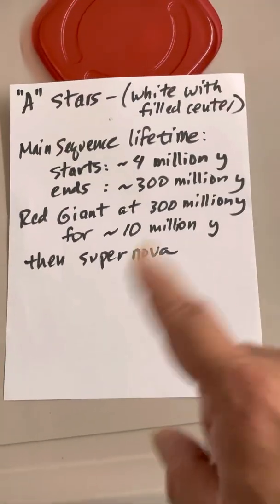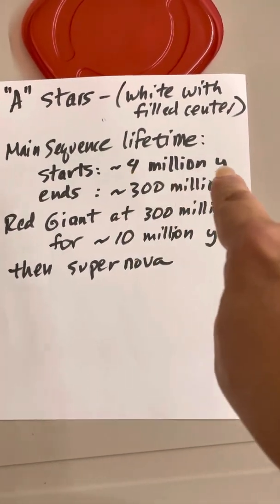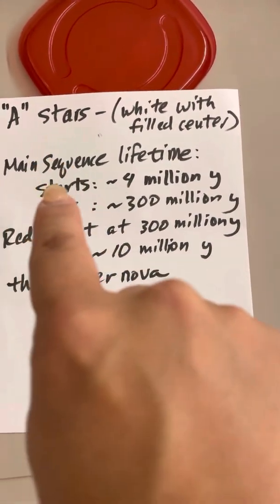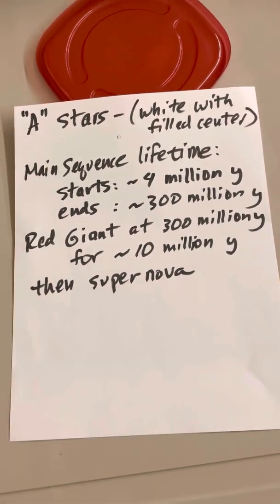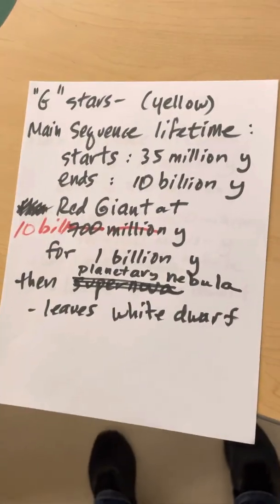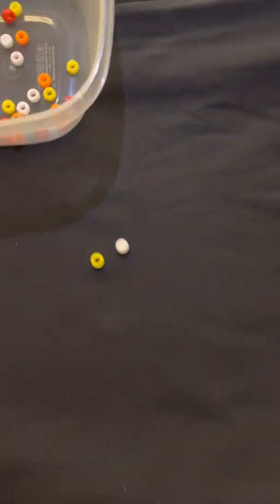First attempt at the Star Cluster timeline simulation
I was trying to find a way to make the discussion regarding star clusters and their age more interactive. I got the idea of using marbles initially, but quickly switched over to pony beads which have the appropriate color due to surface temperature. Using a few quick references online, I determined when each type of star would show up in the timeline as a main sequence star, a red giant star, a white dwarf, or some other end product. I made stat sheets for each stellar type and allow the students to choose two different colored beads representing two different color stars. I displayed elapsed time information using small time increments initially, and progressively increasing the intervals exponentially as we continued. The students kept track of the evolution of their two stars and exchanged out their beads for red pom poms representing the red giant phase, etc. It was fairly interactive, and the students were able to see the changes before their eyes on the document camera in the classroom. For future reference, it could be better if each star could automatically evolve as an automaton, ￼ but this would no longer be as interactive with the students in class. One student recommended balloons instead of beads. I’ll have to brainstorm this further to see if I can refine this simulation. ￼